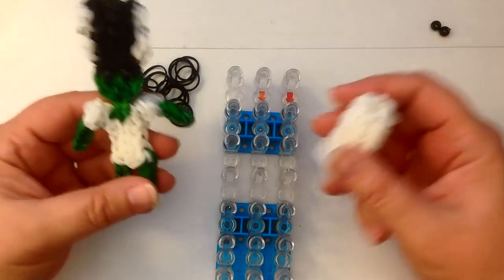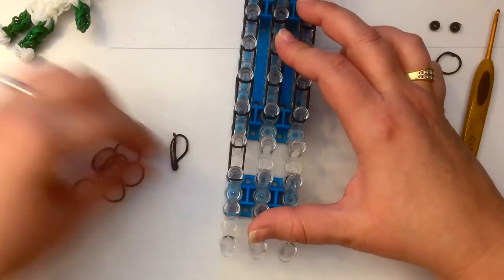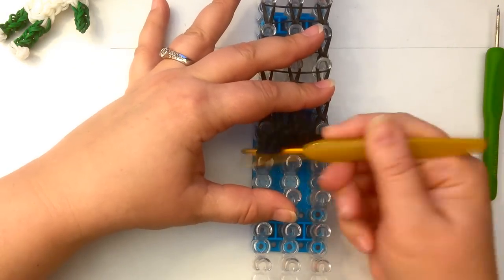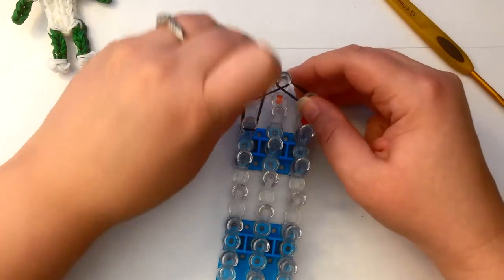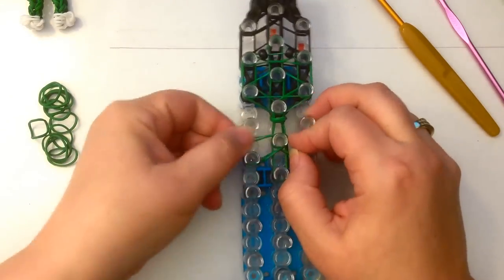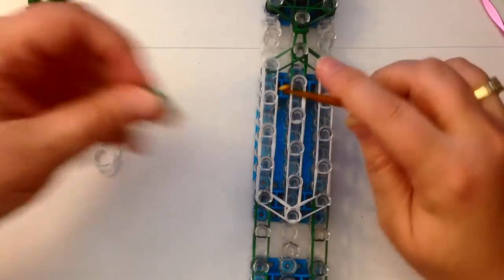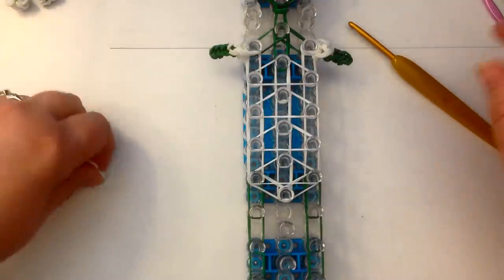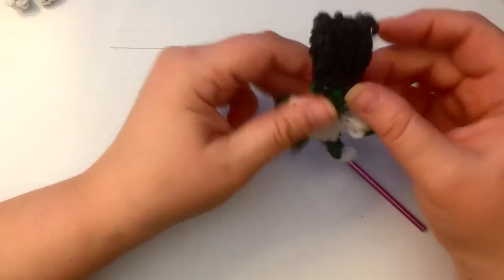Rainbow Loom (Halloween) Bride of Frankenstein Action Figure/Charm © Izzalicious Designs 2014